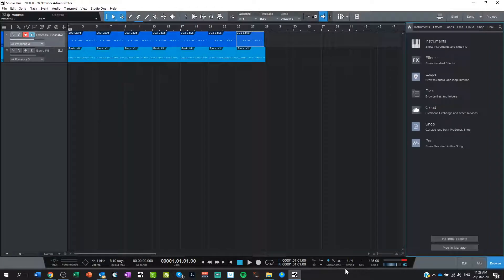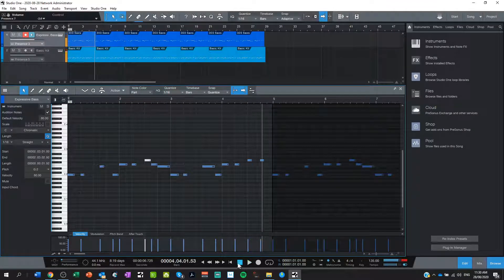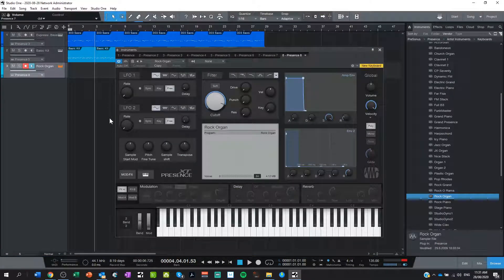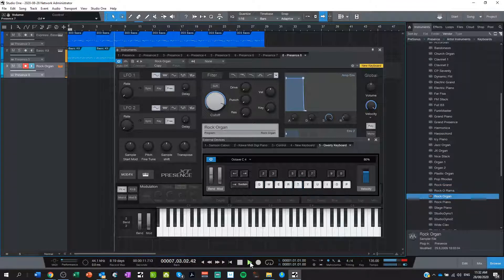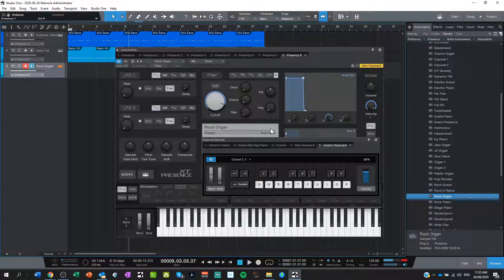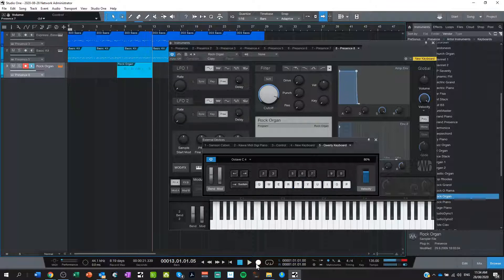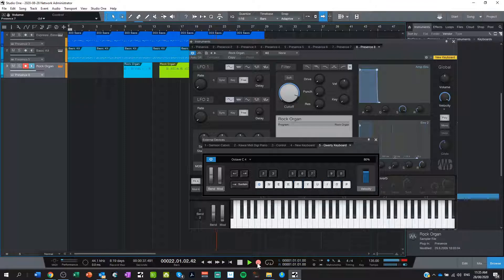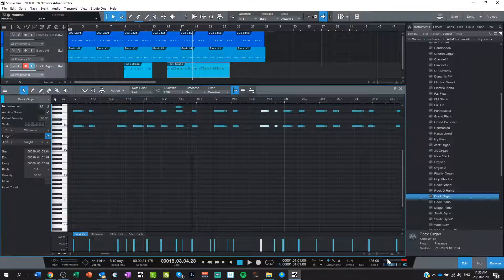How to easily add harmony in Studio One using only a QWERTY keyboard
How to easily add harmony loops in Presonus Studio One.